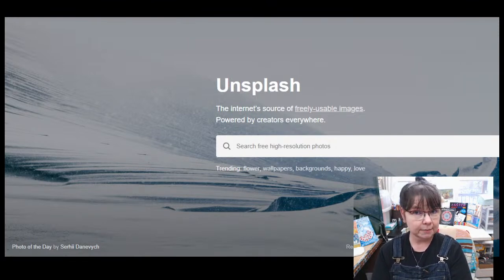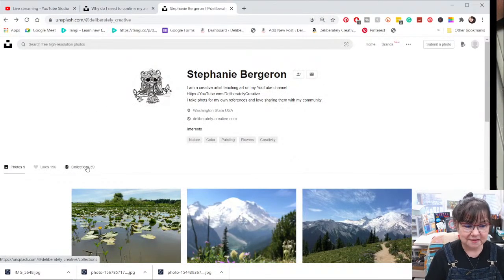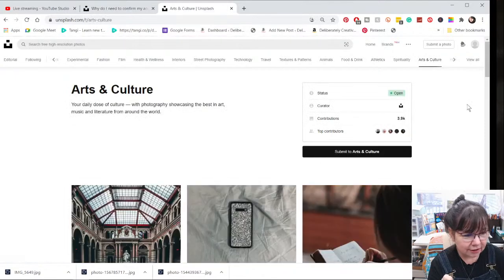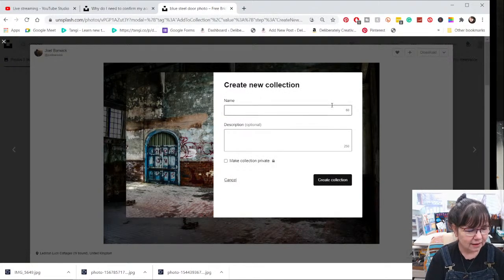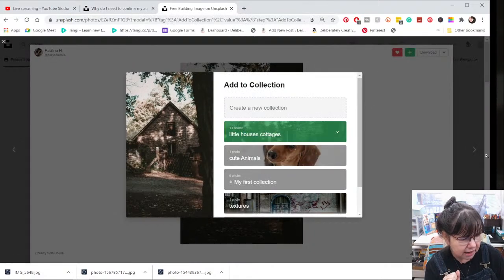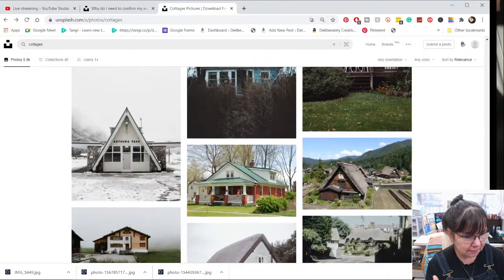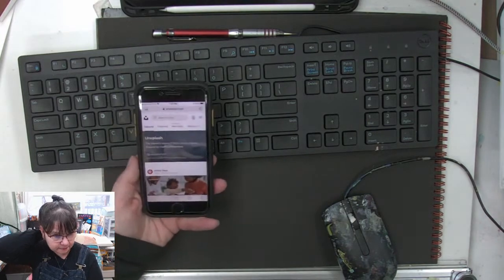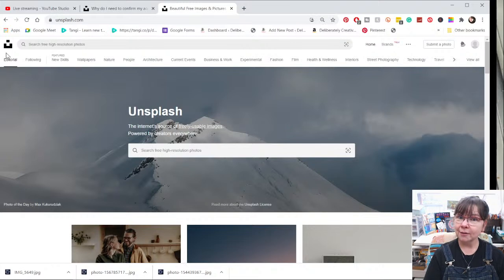🔴How to Use Unsplash: Artist Inspiration Collections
How to Use Unsplash: Artist Inspiration Collections.Sometimes we just need to look at pictures to get our creative motors running again! For me Unsplash.com is just the ticket. Loaded with free photography and art that is waiting for you to use to create your own works of art! hang out in the studio with me as I go looking for inspiration for some upcoming projects!

If you are interested in painting but don’t want to draw you can purchase the instant digital download of my 39 Cozy and Creative Designs to Print and use! from my Teespring shop and print out the ones that make your heart happy and then check out my 30 Cozy and Creative Paint along videos- one for each of the drawings in the book! Surprisingly easy and great for beginners!

 😍 Basic Materials: just a device connected to the internet that you can use a browser on and get to Unsplash.com

😍Support my Studio.  Check out my PATREON If you are looking for a creative community where you get some fun free stuff like an exclusive webpage with coloring sheets, reference photos, private contests for patron-only postcards, and other surprises
😍 Beginning at $2 a month receives access to free stuff each month!

😍 Buy My Books On AMAZON! Art Supply Inventory Log Books, Dot Journals and Coloring Books!

😍You can Buy my Digital Downloads of coloring books and Art Packs on my Teespring Store. 😍 (Affiliate Links will take you to a shop where I will earn a small commission when you purchase - It will not change your prices ever!) Always look for the best price - Prices change and better prices may be found from other sellers.